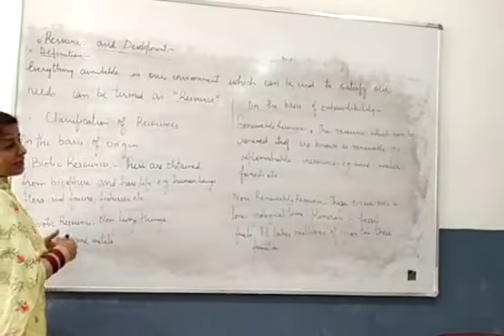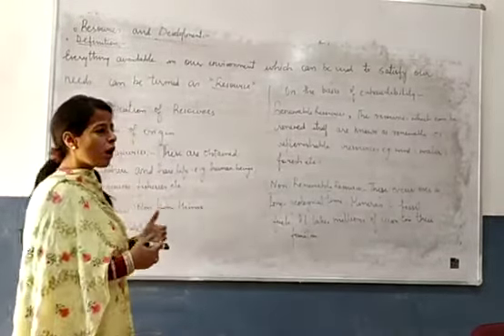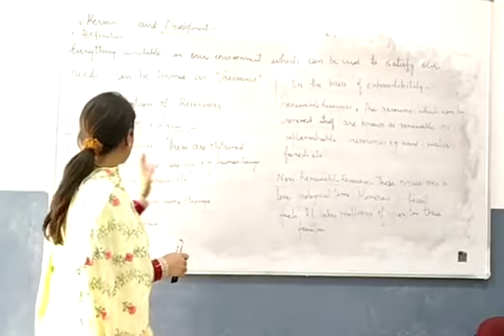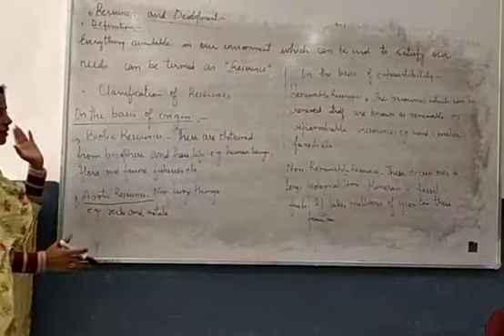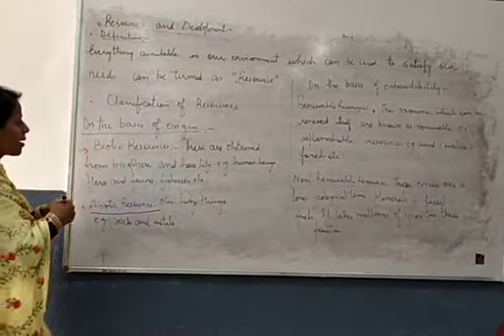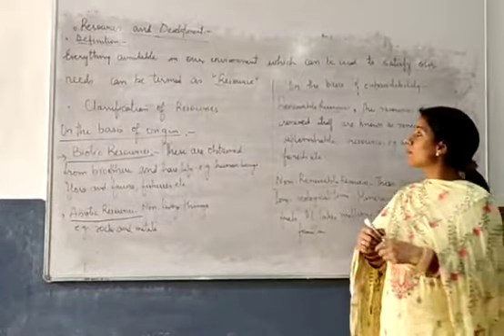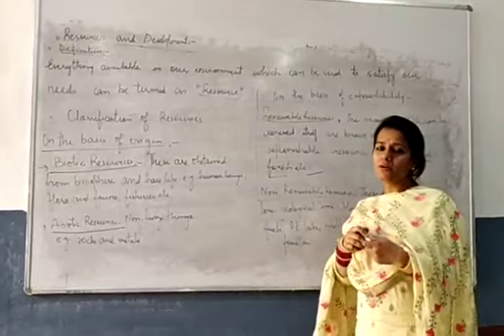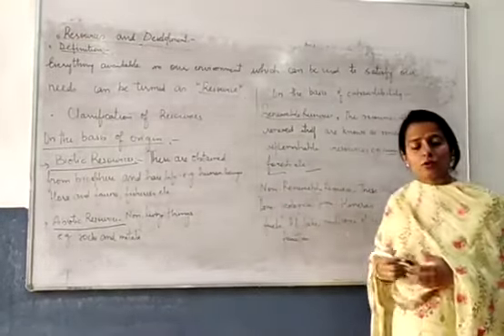Resources and it's types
Mrs Sumegha
Class 9